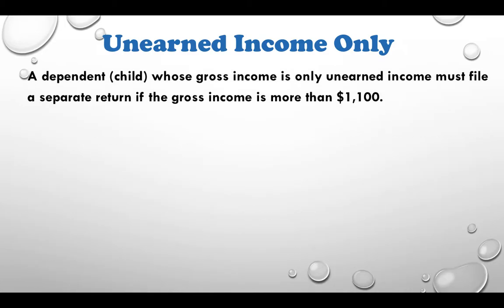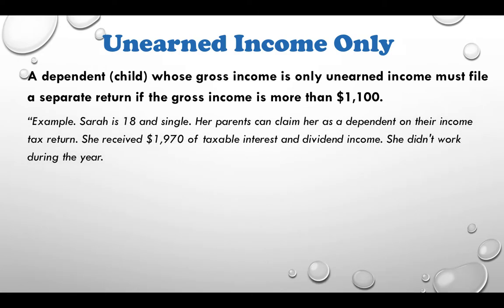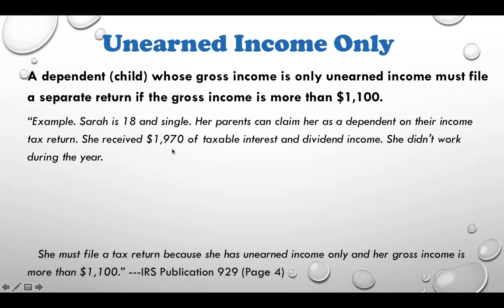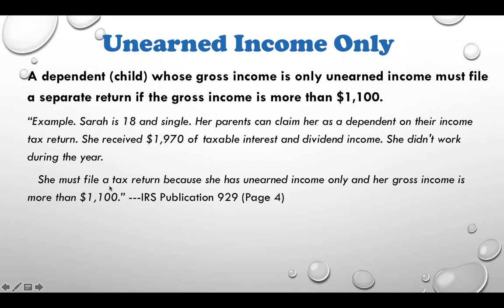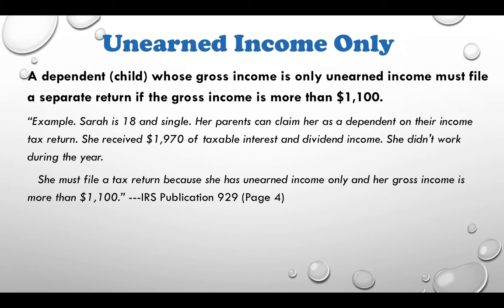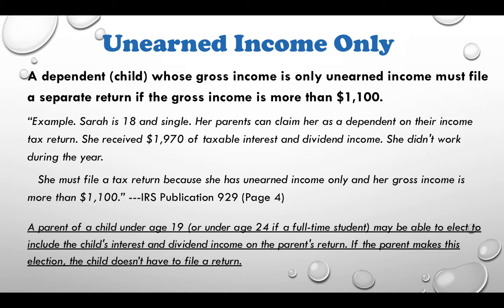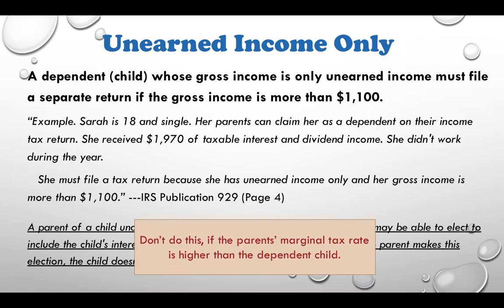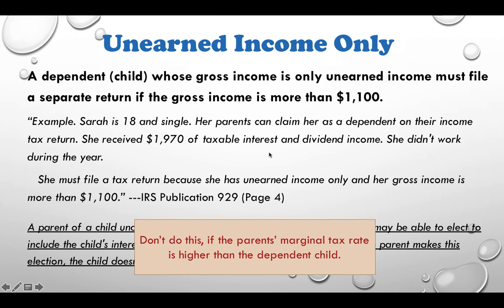Does Your Child Need to File a Tax Return if He Has some Investment Income? (Unearned Income Only)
Unearned Income = Investment Income

"Unearned income defined. Unearned income is generally all income other than salaries, wages, and other amounts received as pay for work actually performed. It includes taxable interest, dividends, capital gains (including capital gain distributions), the taxable part of social security and pension payments, certain distributions from trusts, and unemployment compensation. Unearned in- come includes amounts produced by assets your child obtained with earned income (such as interest on a savings account into which you deposited wages)."
--IRS Publication 929 Page 15